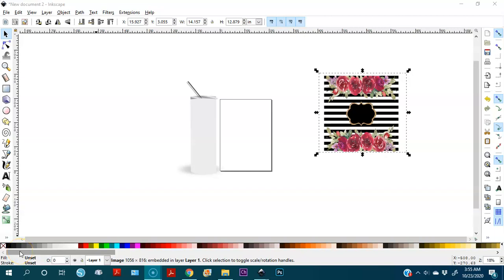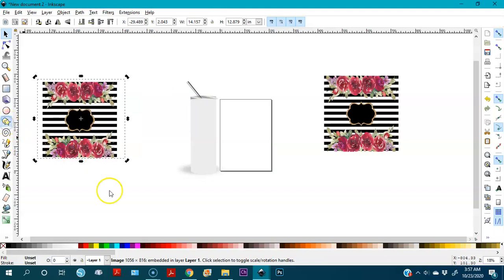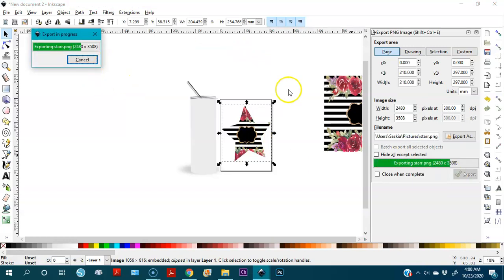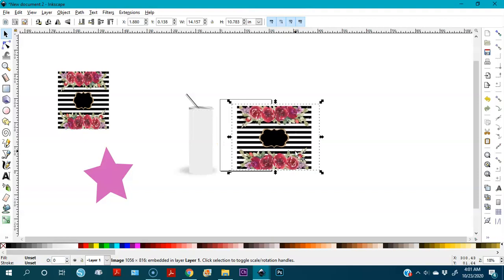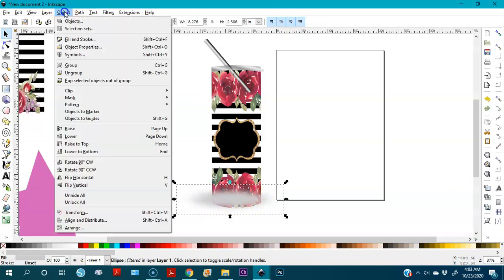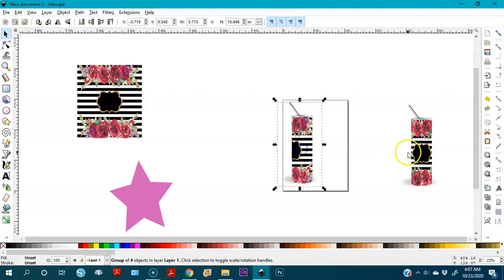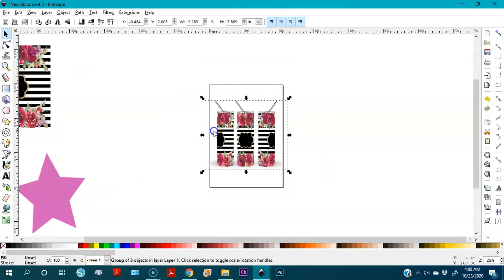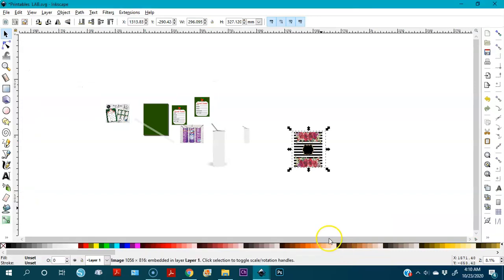How to create a tumbler mockup in Inkscape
My channel is all about teaching you how to create simple svg cut files for your Craft Business.
My videos can also help you if you have plans to open an Etsy shop.

// My name is  Siamchchu Saskia and I am a graphic designer. I design SVG cut files for Cricut and Silhouette Cameo cutting machines.  Here on this channel, I upload videos of simple SVG cut files for you that I know how to create. You do not have to spend that $3 every time you need an SVG. You are capable of creating it yourself!
Let's Go, Let's Create!